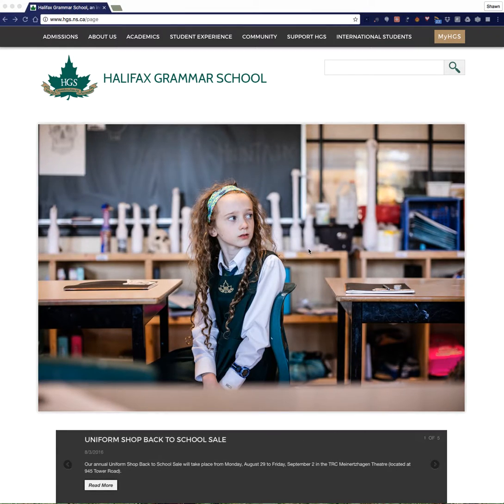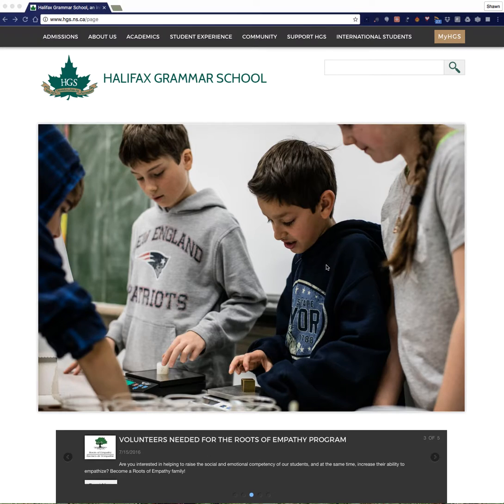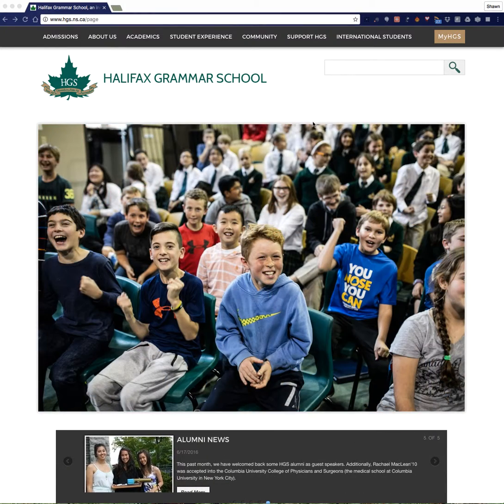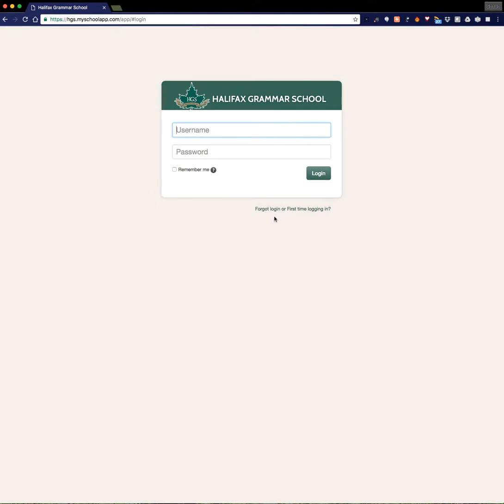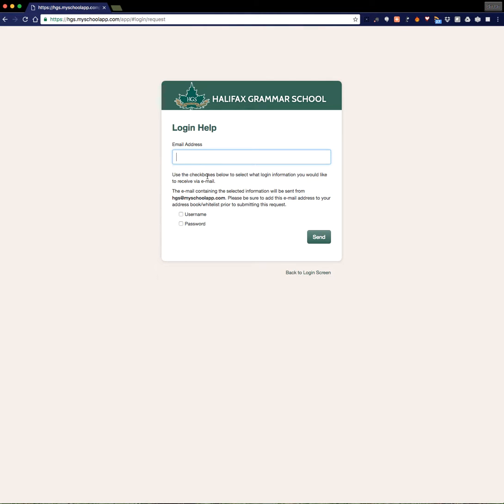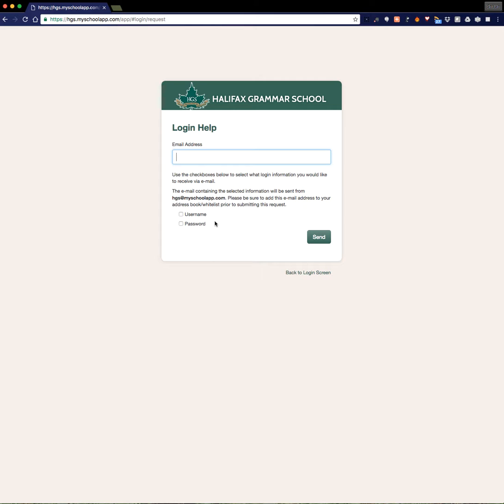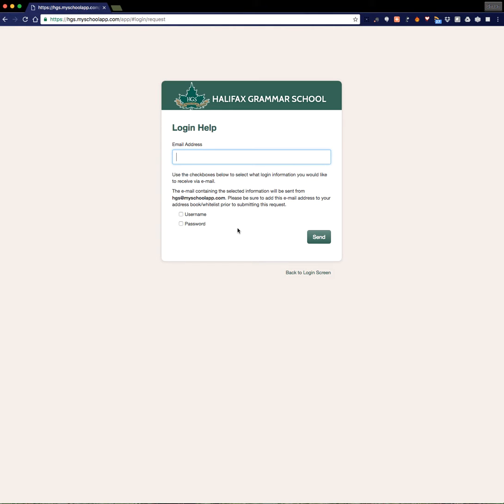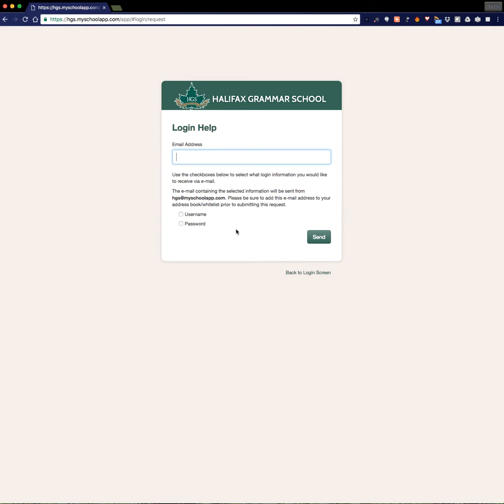Logging into MyHGS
In this instructional video, we'll show you how to log into MyHGS.